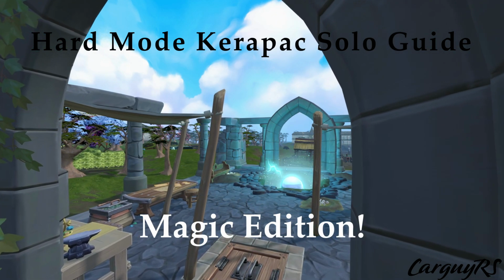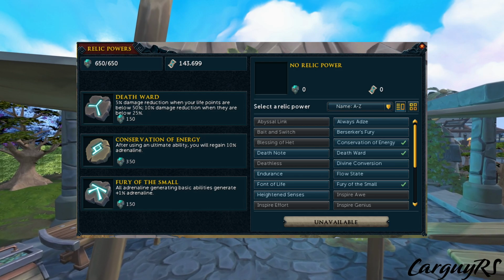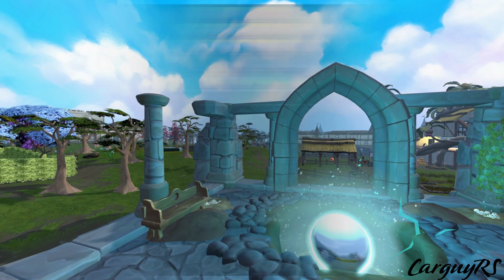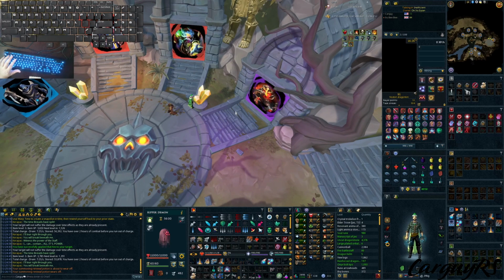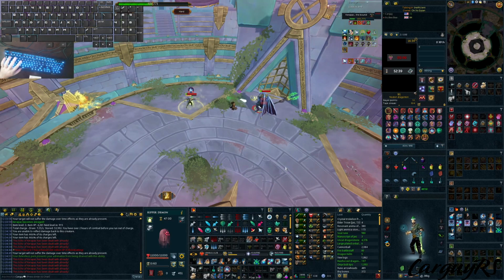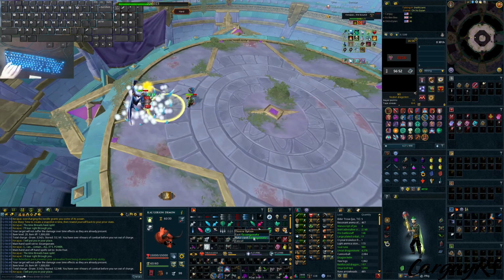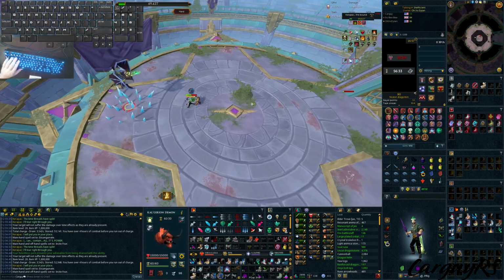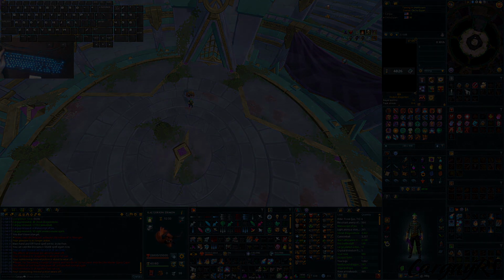Outdated video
This video is only up for the budget aspect of it, and will be up till a new budget guide is released.

Time Codes
0:00 - General intro
0:43 - Video intro
2:19 - Preset and equipment
8:56 - Relics used
10:38 - Misc gear and tips
13:30 - Slayer Task Benefits
16:10 - Budget Gear Example kill
26:00 - Budget Kill recap and extra info
34:00 - Personal Gear Example Kill
39:35 - Personal Gear recap and extra info
45:38 - Final Recap and thoughts
50:14 - Outro